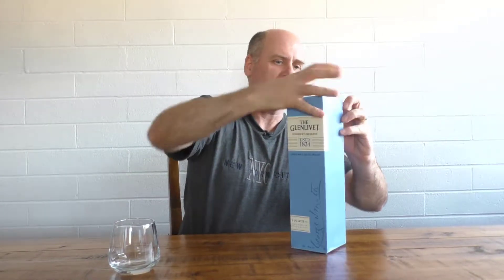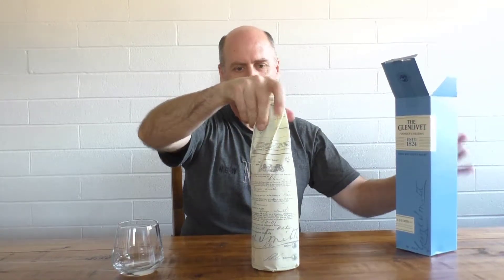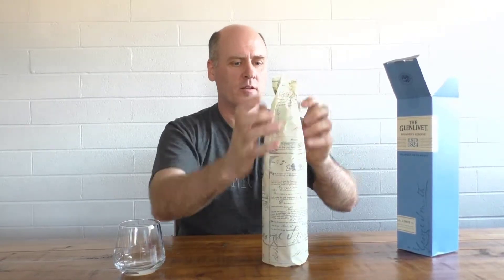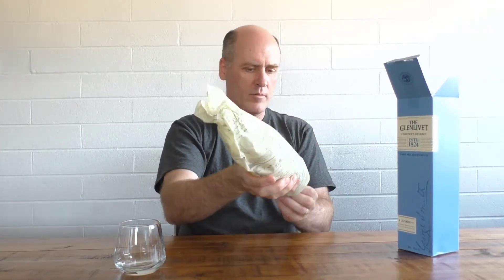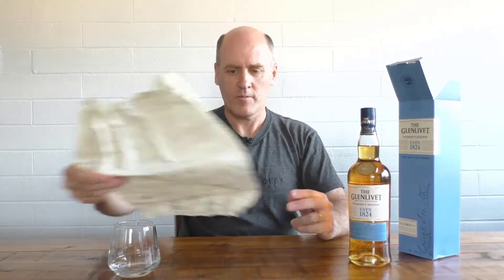The Glenlivet Founders Reserve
Opening and Tasting: Glenlivet Founders Reserve